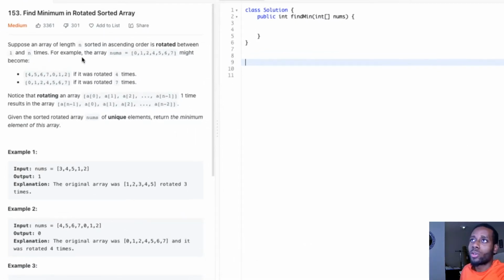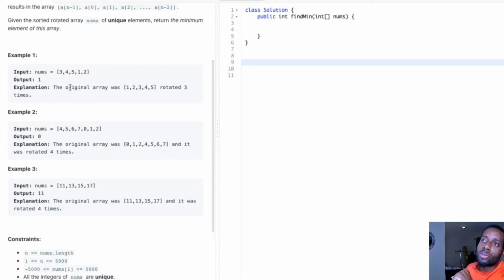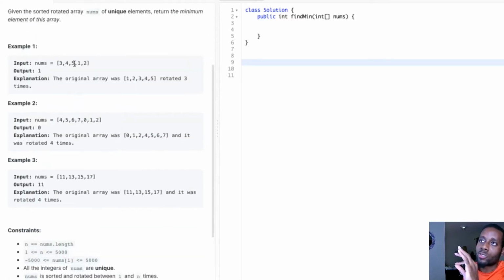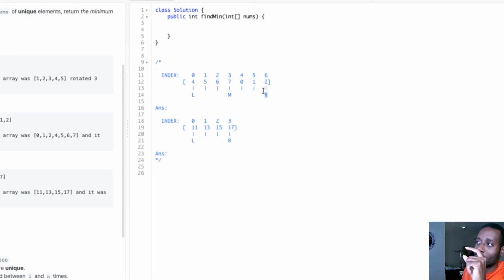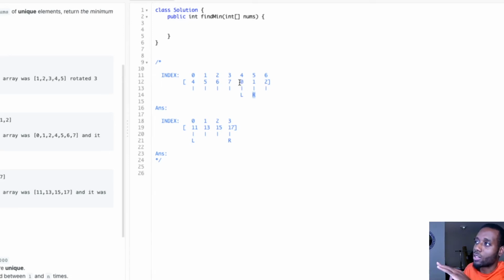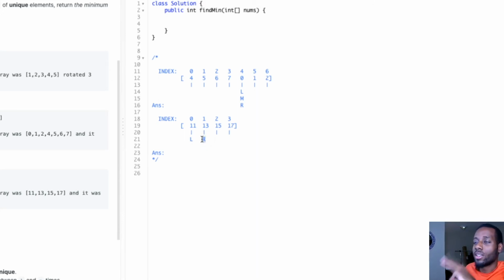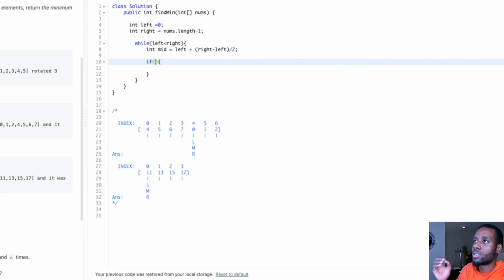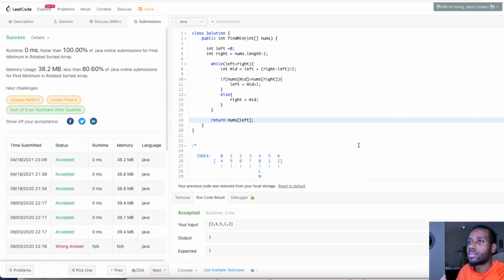FACEBOOK Coding Interview Question - Find Minimum in Rotated Sorted Array | LeetCode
0:00​ - Reading Problem Statement
1:40 - Running Through Examples
10:19​ - Code